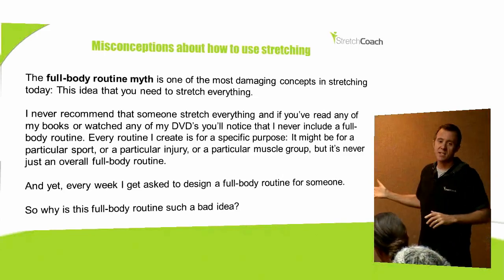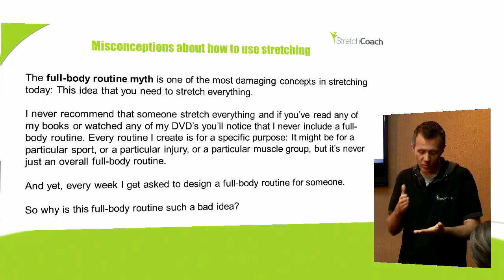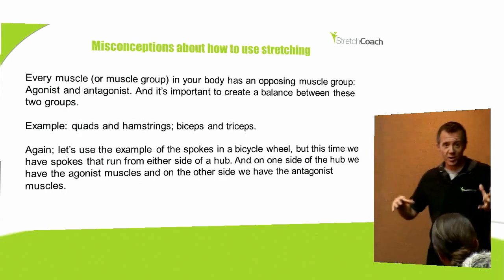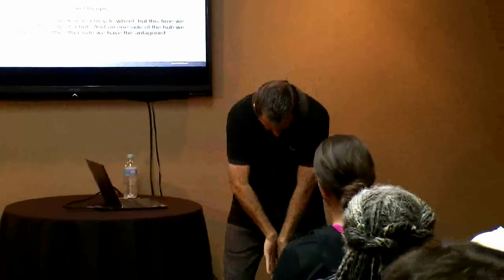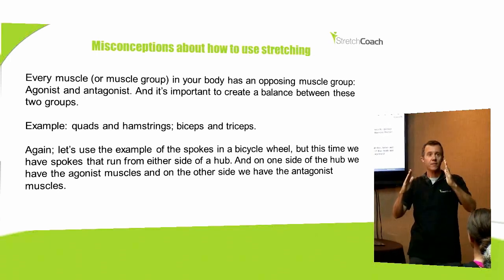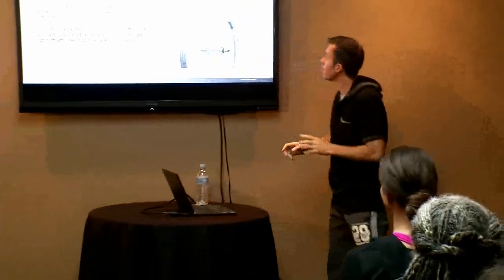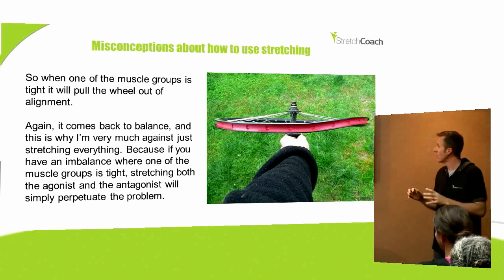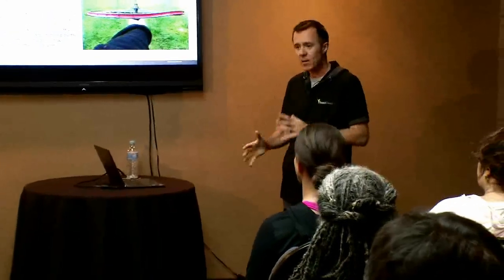The Full Body Stretch Routine is a Myth - You're doing more harm than good.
The full-body stretching routine is one of the most damaging concepts in flexibility training - this silly idea that you need (or should) stretching everything. Here's how you should be designing your stretching routines...